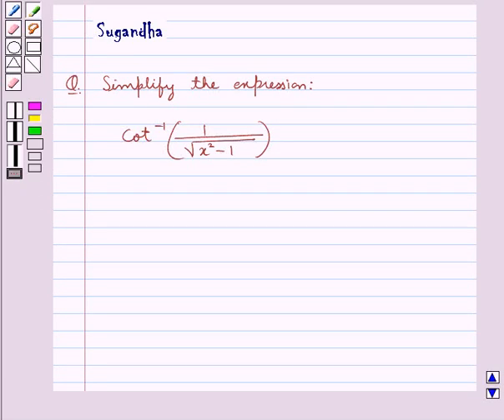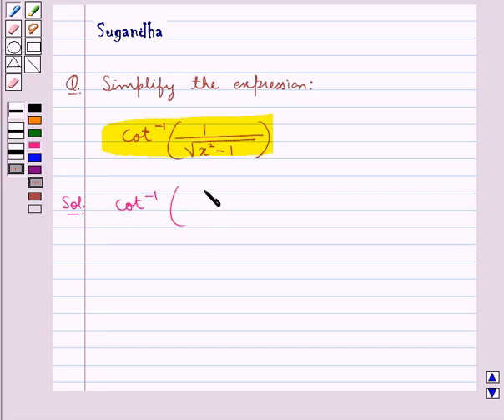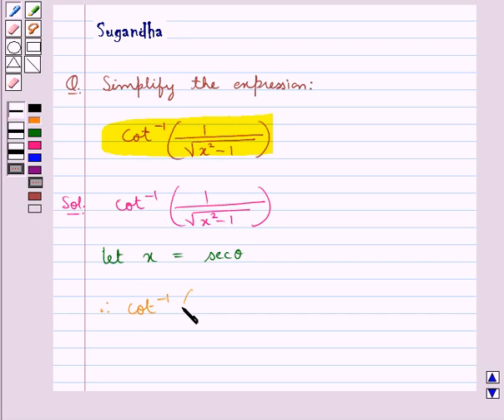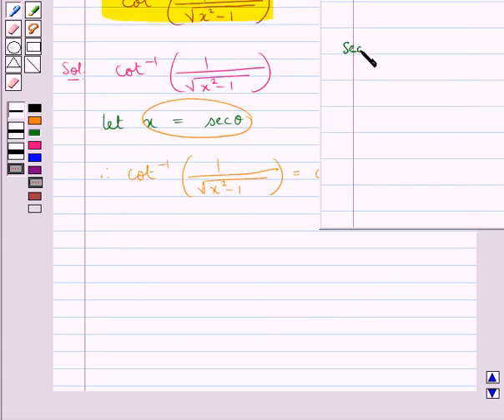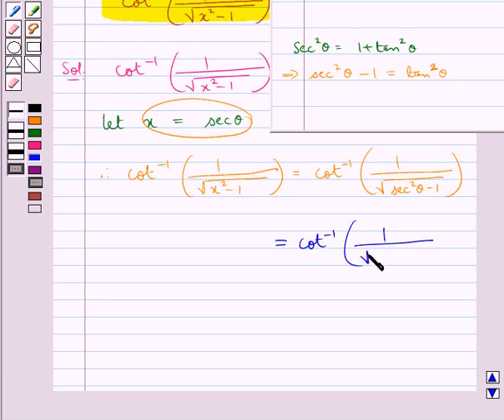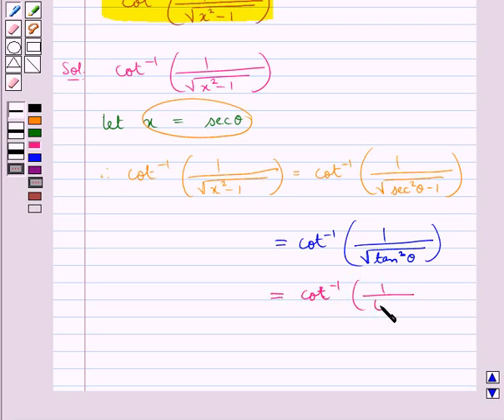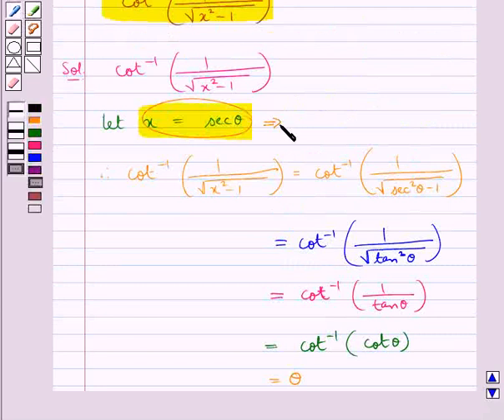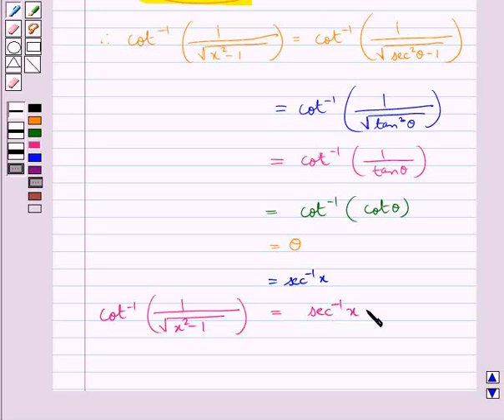Maths XII RSA 2 5